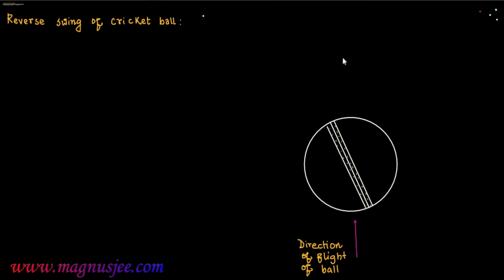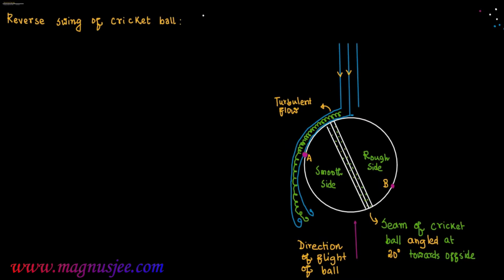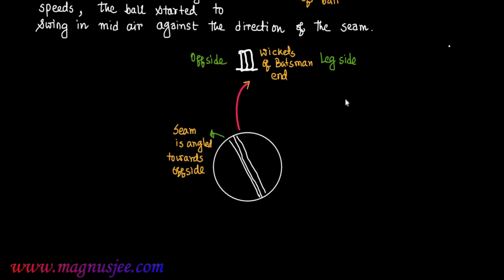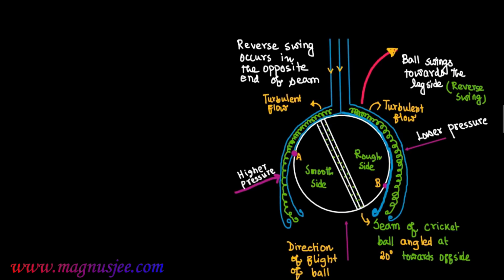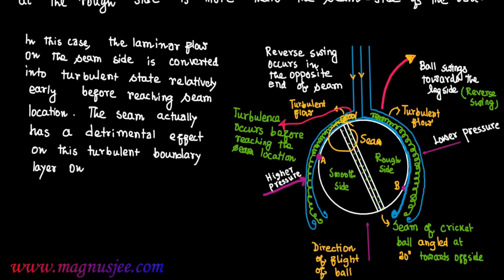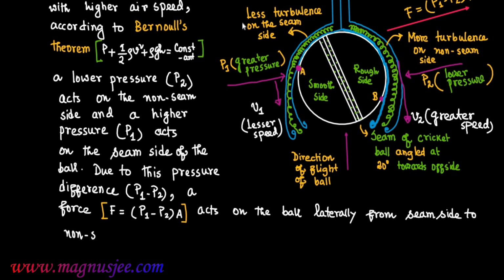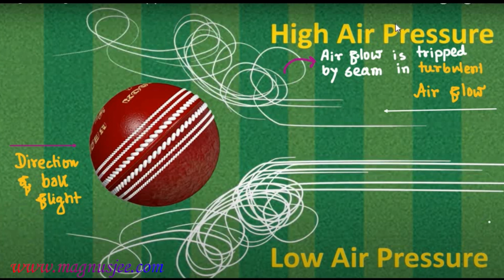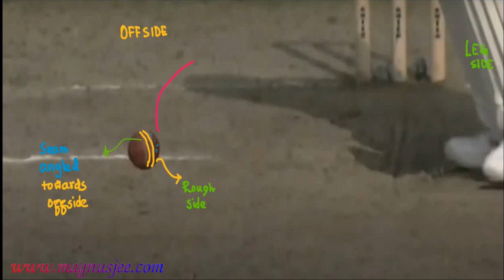Reverse Swing of Cricket Ball // Viscosity:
Chapter : Viscosity : What is reverse swing of cricket ?
 It all began, when Imran Khan, the Imran Khan, confided in Dr. Mehta, an old school-mate, that on occasions, the ball would swing "the other way." Dr. Mehta, a firm believer in science, couldn't explain it at the time. However, the wind tunnel experiments he later conducted resulted in a startling revelation - and a plethora of misconceptions.
It turned out, that at high speeds, the ball started to swing against the direction of the seam.

And reverse-swing was born.
At very high speeds, or if the non-seam side is roughed up, the boundary layer becomes turbulent almost immediately, and weakens because of the high speed and separates earlier on the seam side compared to conventional swing. So there's a switch. In reverse-swing, the flow is turbulent on both sides - due to roughness on the non-seam side and due to high speed on the seam side."
However, due to an earlier separation on the seam-side, as opposed to conventional swing, the pressure gradient would now flip. There is more turbulence on the non-seam side, higher airspeed, and therefore lower pressure (Bernoulli's principle). This would imply that the air pushes the ball towards the non-seam side, resulting in reverse swing.
In order to get the reverse swing, it helps if the non-seam side is rough to achieve turbulence at lower speeds. In other words, the ball is tampered or scuffed up so that reverse-swing can be achieved at lower speeds. And if they continue to bowl at such high speeds, they won't get conventional swing; they'll only get reverse-swing.

And despite what people write about reverse-swing, if you can swing a ball, you can reverse-swing a ball. There's no special arm action or grip required. If you're a swing bowler, given the correct ball, you'll be able to reverse-swing it."